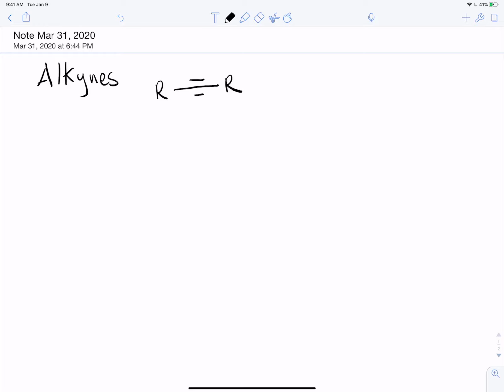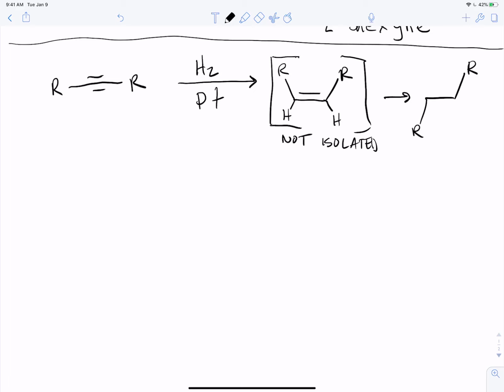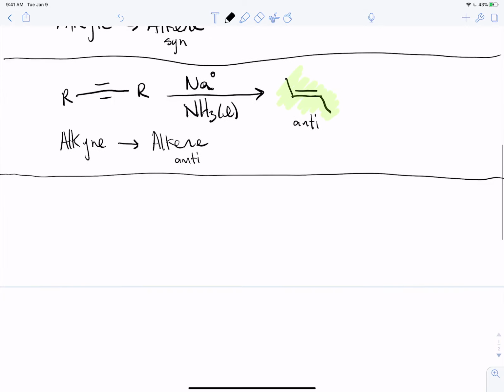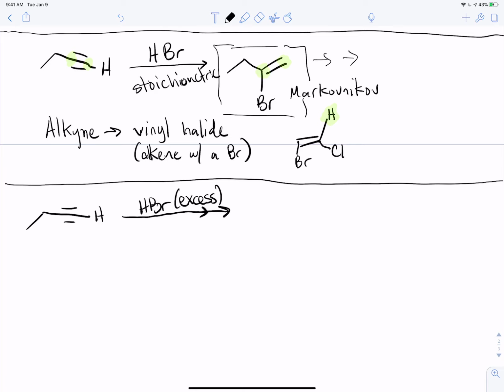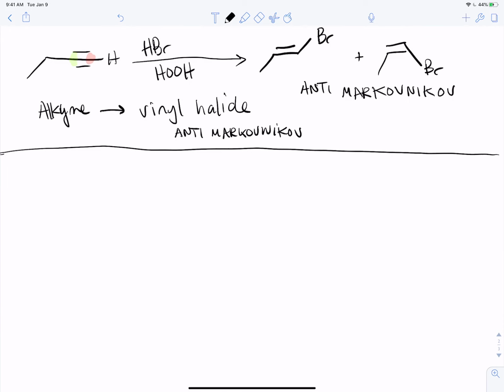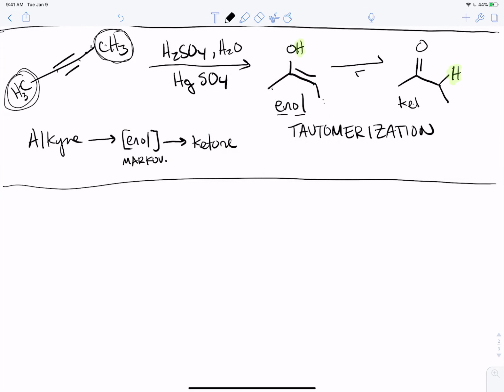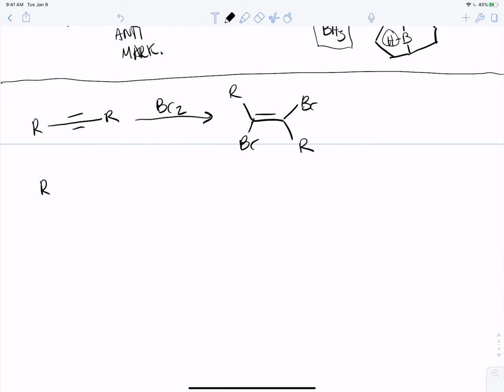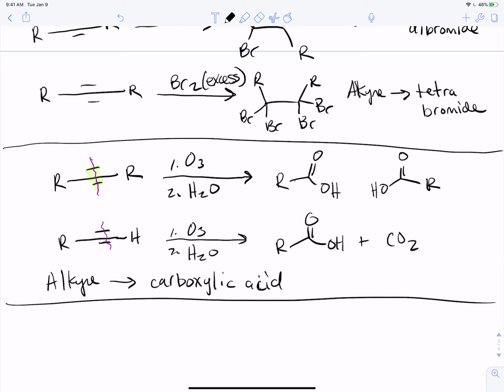alkyne 1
An overview of all the different reactions that can be done to alkynes to transform them into other functional groups.